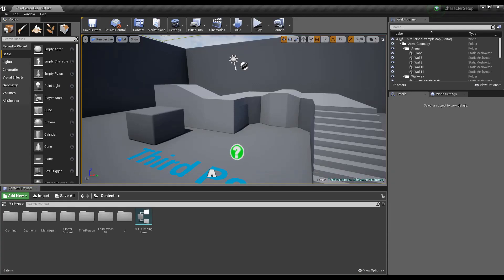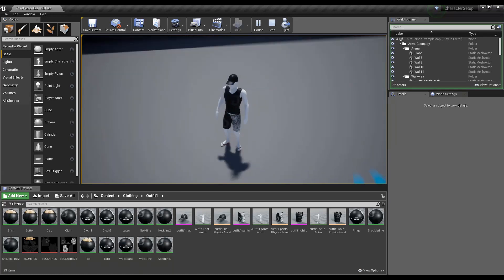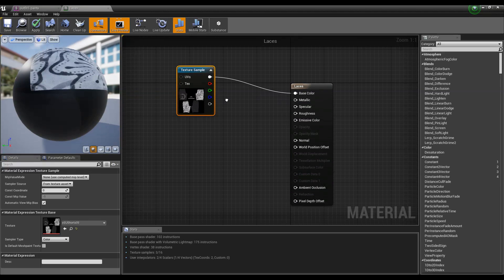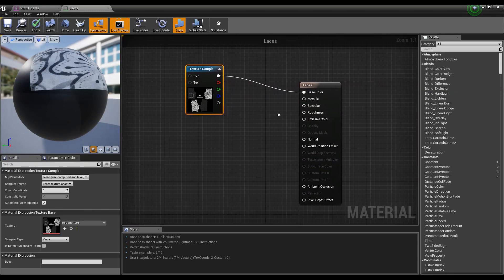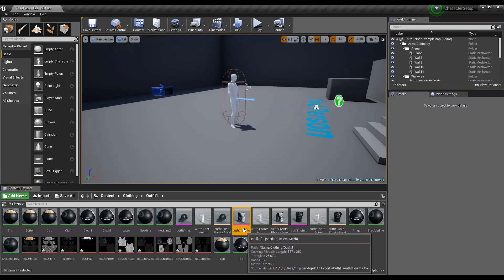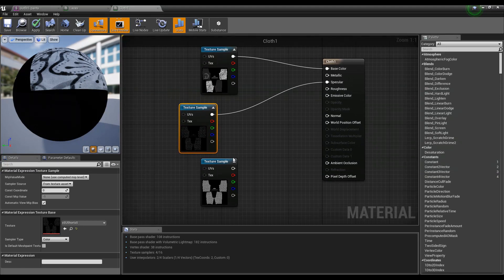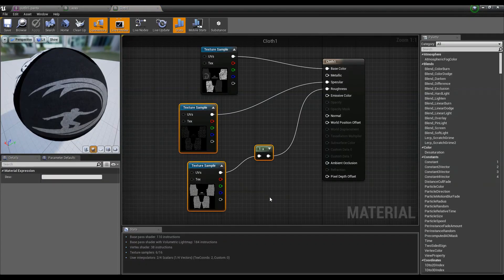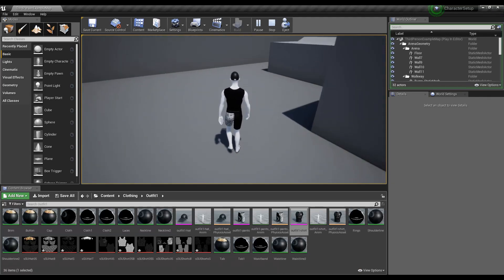Unreal Engine | Character Creation Tutorial | Part 3 - Setting Materials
This is the third part of the video series on Unreal Engine Character Creation Tutorial.

In this video I have demonstrated how to set up the materials of the imported Fbx assets.

Feel free to use the comments for questions, suggestions or just to say Hi :)